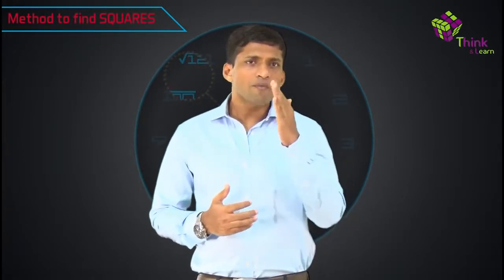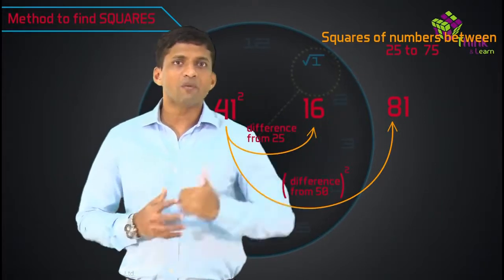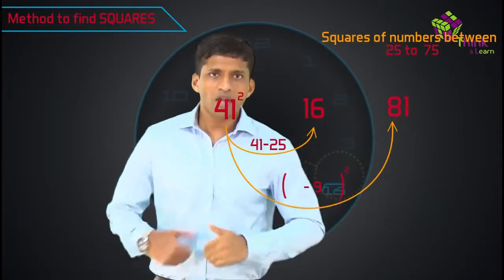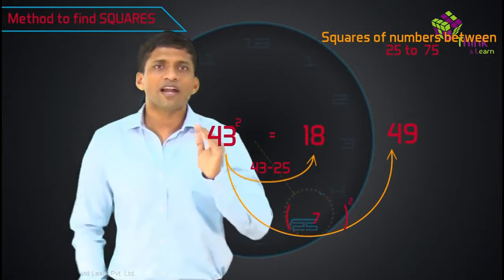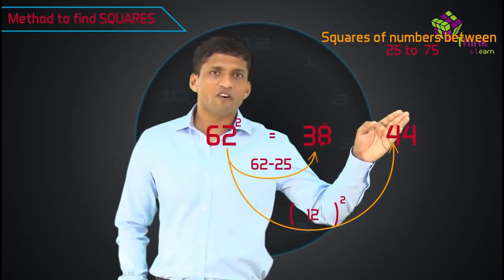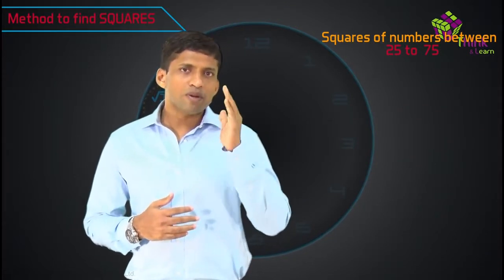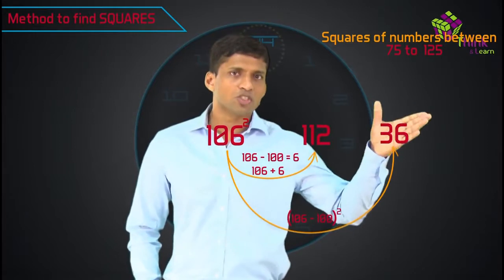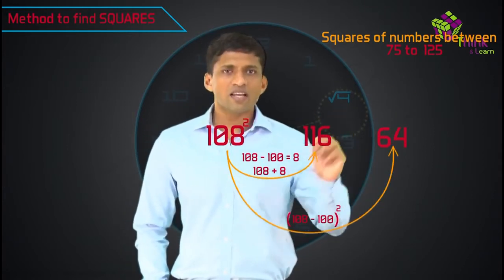Finding the Square of a Number 1